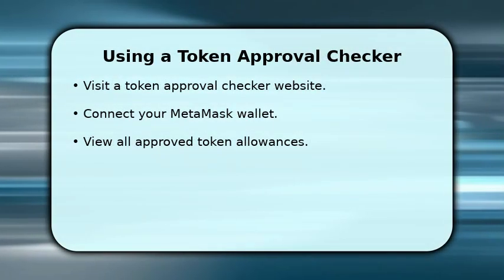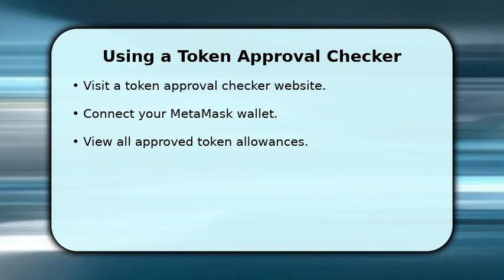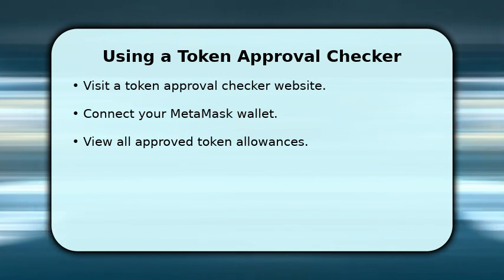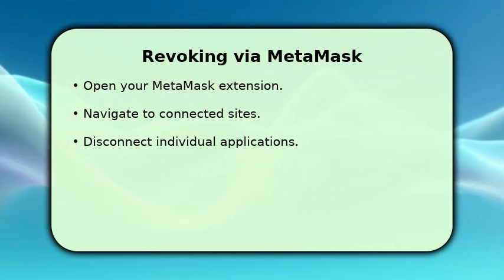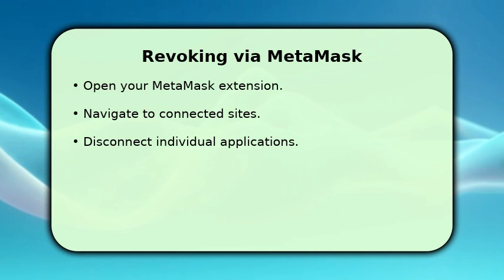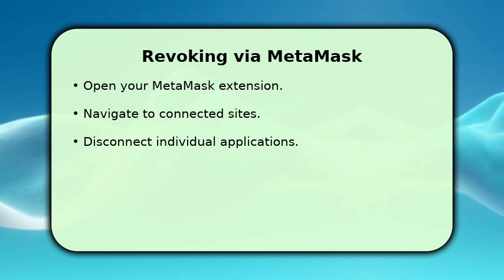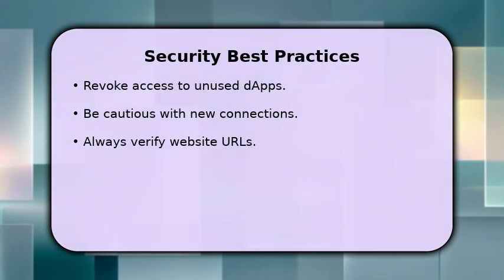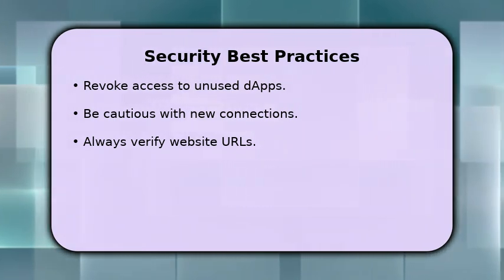How To Revoke MetaMask Access (Full Guide)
▸ (s) Are you concerned about your MetaMask account security? Do you want to remove access to your wallet from a specific device or user? In this comprehensive guide, we'll walk you through the step-by-step process of revoking MetaMask access. From understanding the risks associated with shared accounts to navigating the MetaMask settings and permissions, we've got you covered. Whether you're a seasoned crypto enthusiast or just starting out, this video will provide you with the knowledge and confidence to take control of your digital assets.